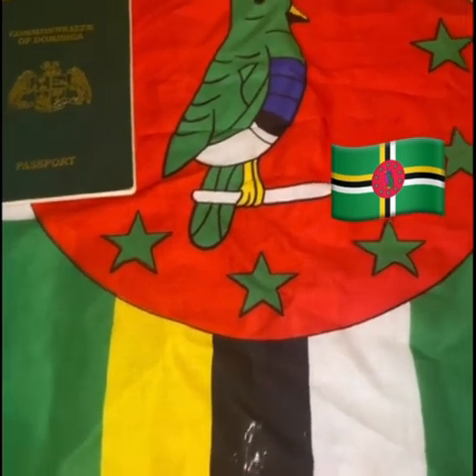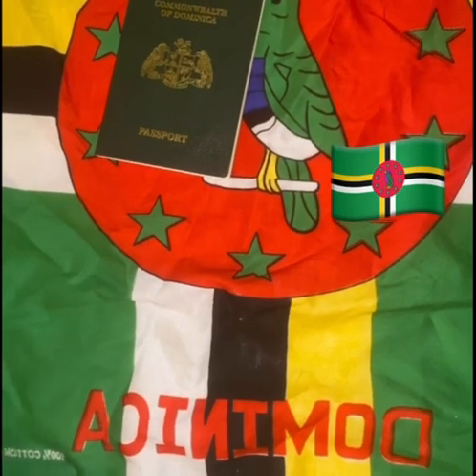Dominica Citizenship By Investing | Residency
Dominica Citizenship By Investing Residency. Get a Dominica passport easy. Well in this video we will cover two ways on how you can become a citizen of the Commonwealth of Dominica And, neither of them  cost fifty thousand American dollars. Continue watching this video to learn about these ways of becoming a citizen of the Commonwealth of Dominica and then you can decide which way is more appropriate for you.

 To answer the question of How Do I Become A Citizen of Dominica, Dominica;  let’s look at the first of two ways covered in this video.  Becoming a citizen of Dominica involves an application process which typically includes providing evidence of one’s  financial stability, identity documents, medical records, and police clearance certificates. Dominica Citizenship By Investing Residency. Get more information at
Dominicacitizenshipbyinvestment.com